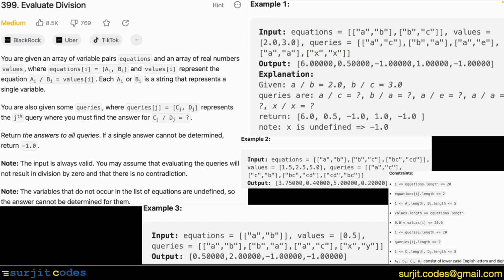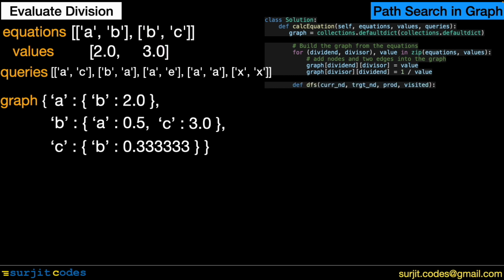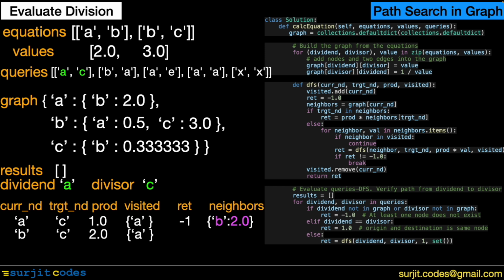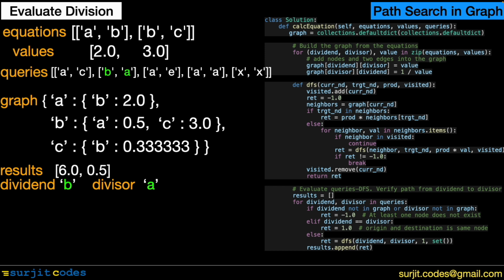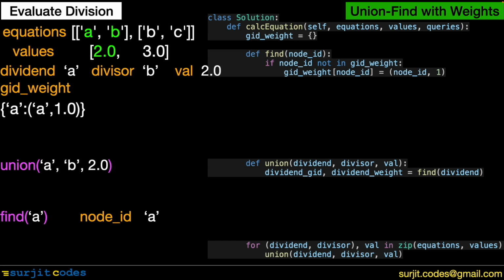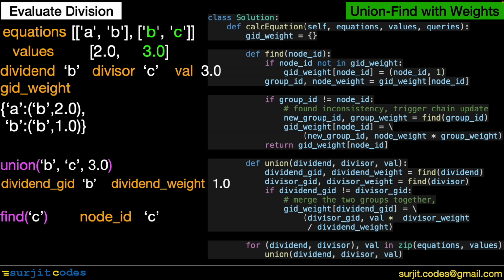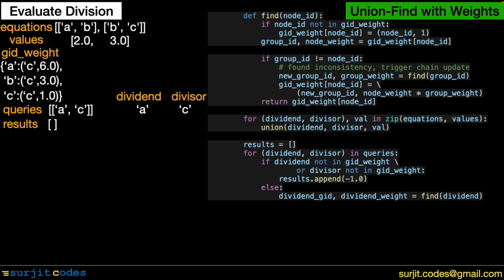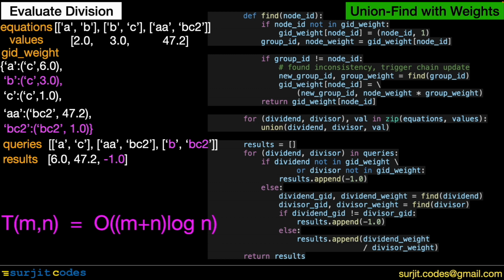Evaluate Division | Leetcode #399